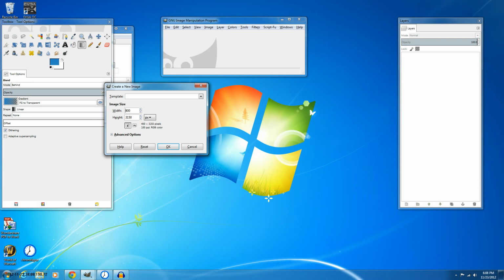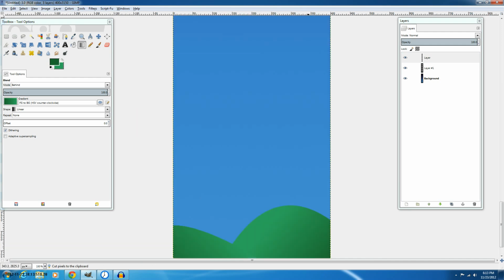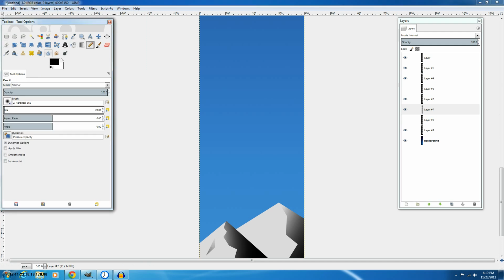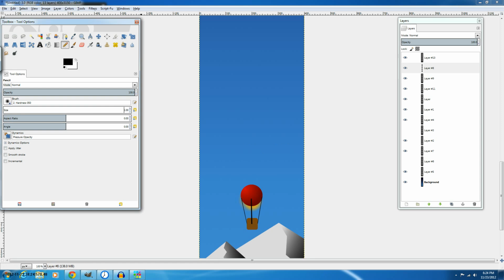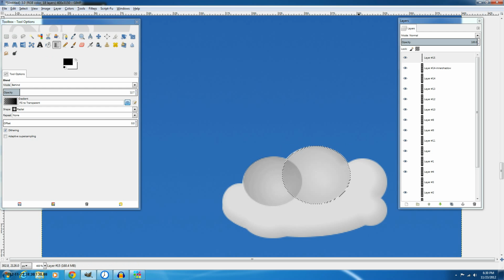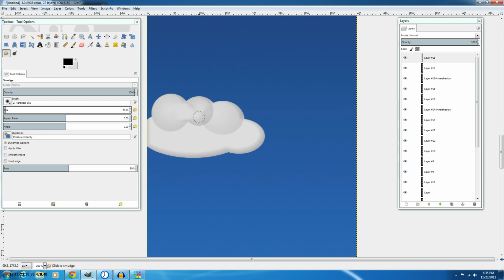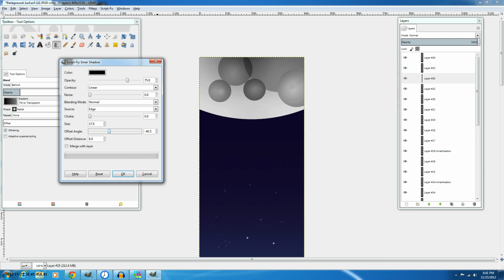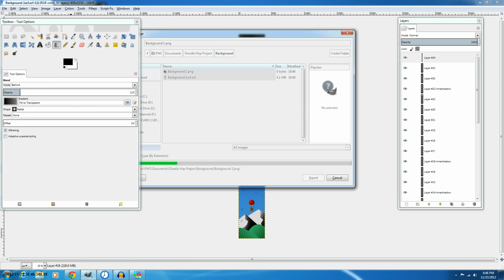How To Create a Background for VideoGames in GIMP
A tutorial on how I created a Background for a project of mine. View in 1080p Widescreen for best results!